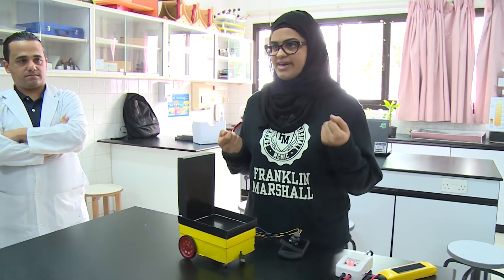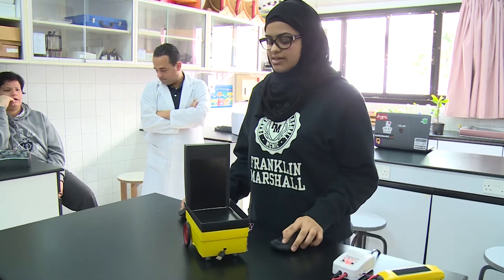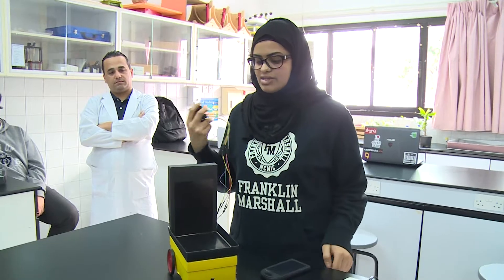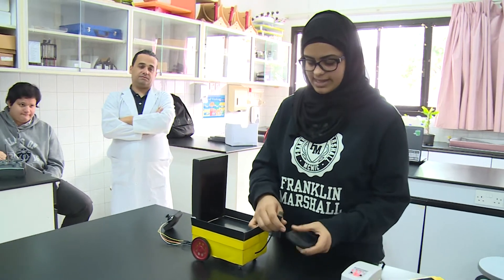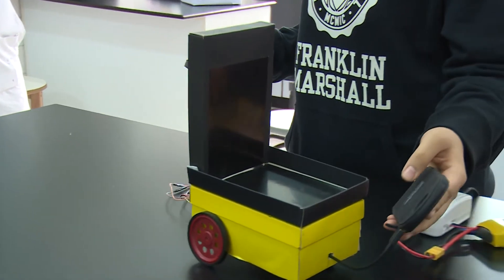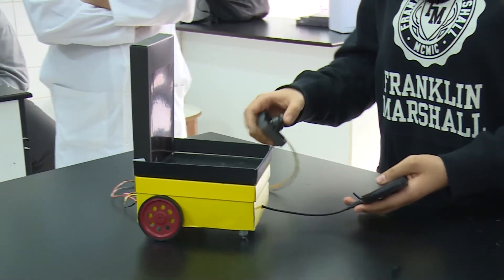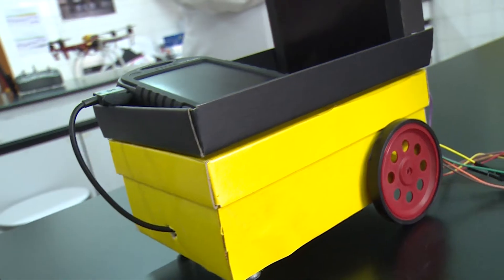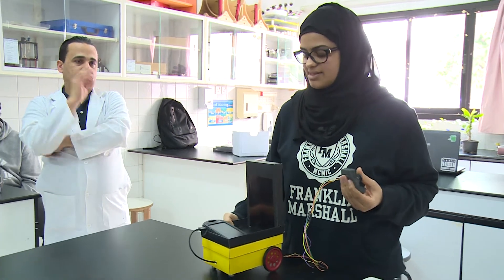Remote Controlled Shopping Cart by Dubai International School Student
Remote Controlled Shopping Cart by Dubai International School Student using